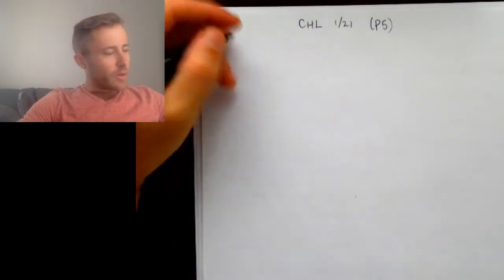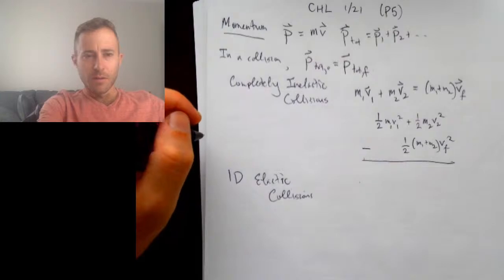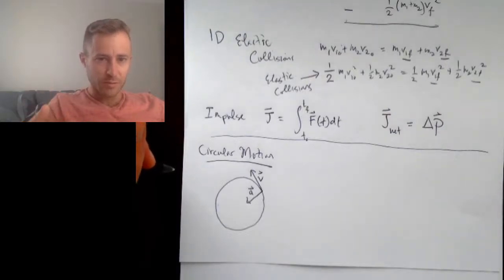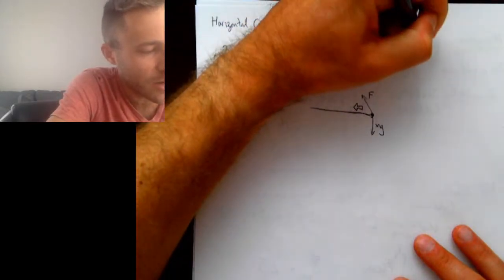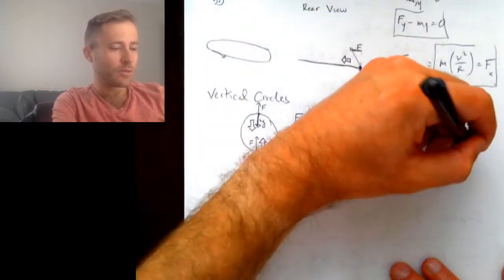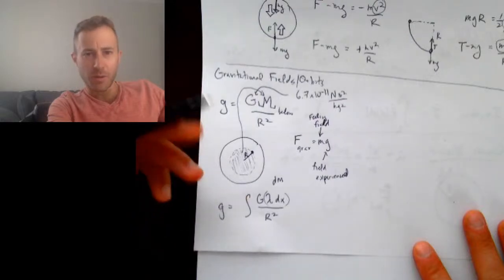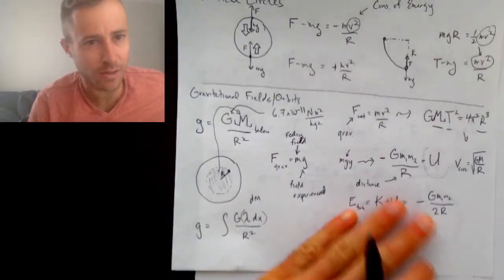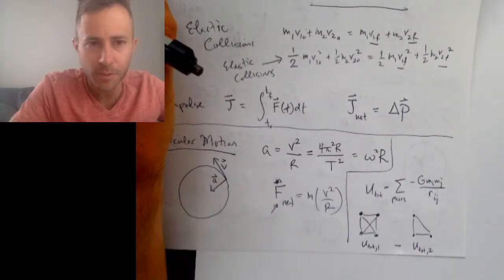CHL 1/21 (P5)